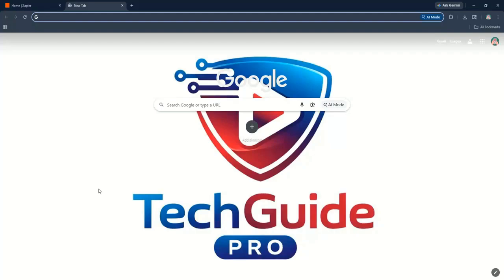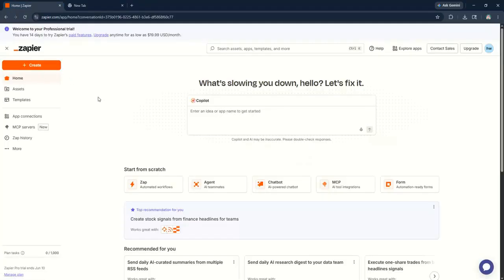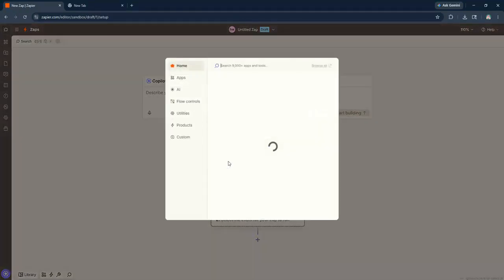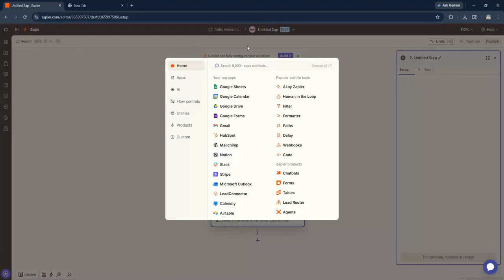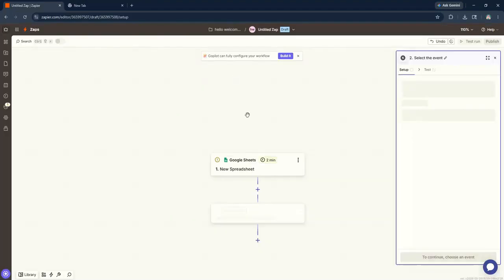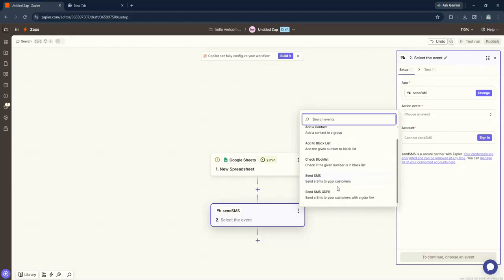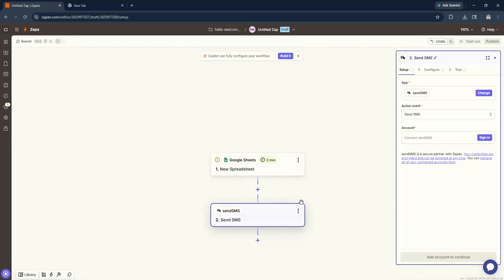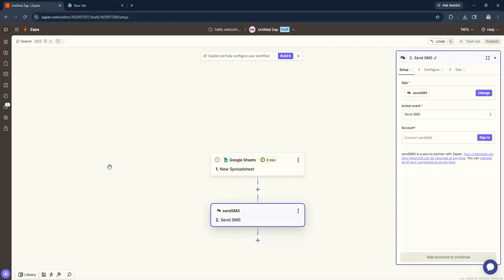How to Send Text Messages with Zapier - Step by Step 2026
Learn how to send text messages with Zapier.

This tutorial will guide you through the process of automating text message sending using Zapier. You’ll learn how to integrate your favorite apps to create seamless workflows that send SMS notifications, reminders, or alerts without any manual effort. Whether you’re looking to streamline communication for your business or personal projects, this video covers the essential steps to harness the power of Zapier for SMS messaging.